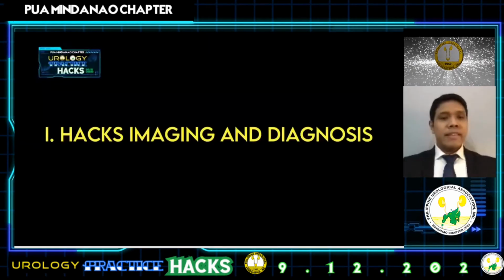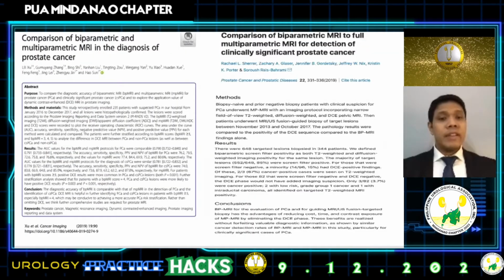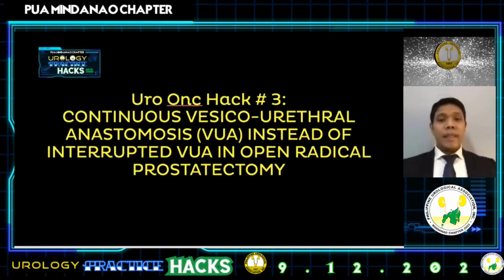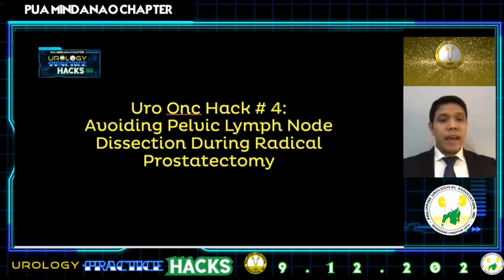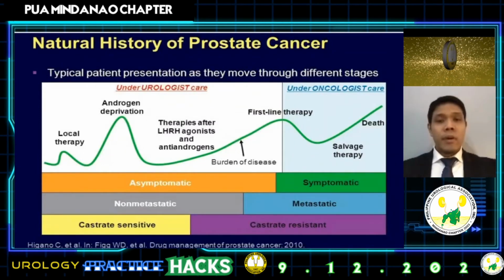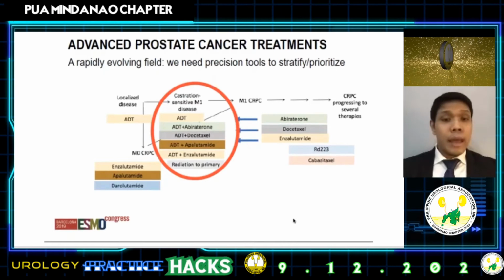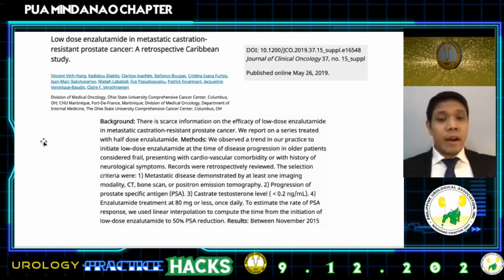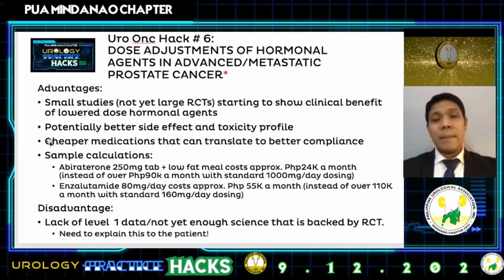Hacks in Urologic Oncology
This is a lecture by Dr. Sigfred Ian Alpajaro about the Hacks in Urologic Oncology during the 15th Postgraduate Course of PUA Mindanao Chapter.